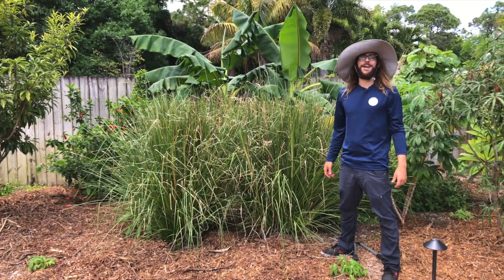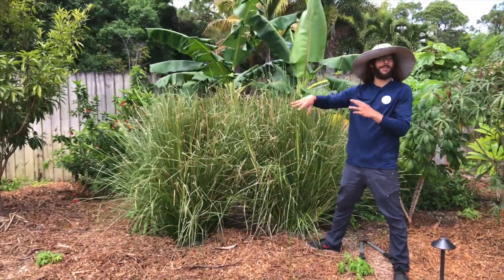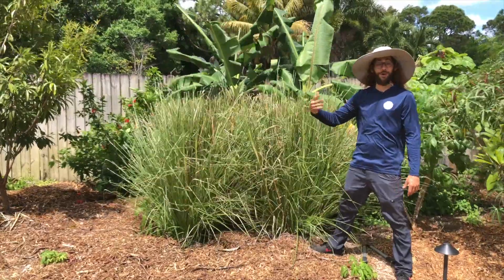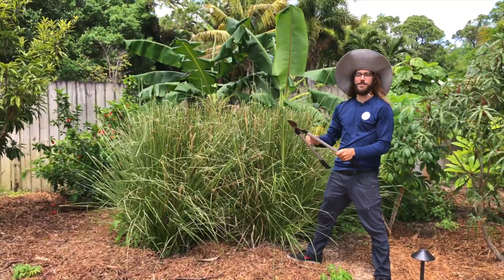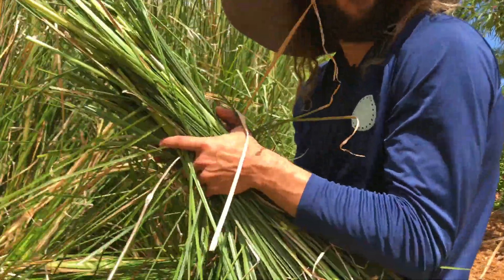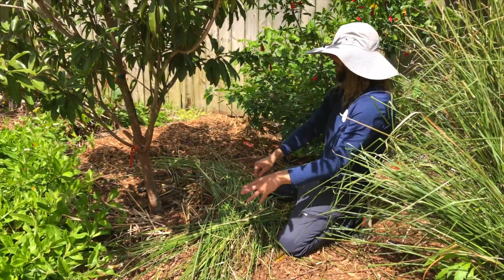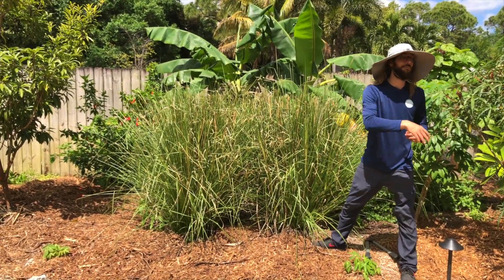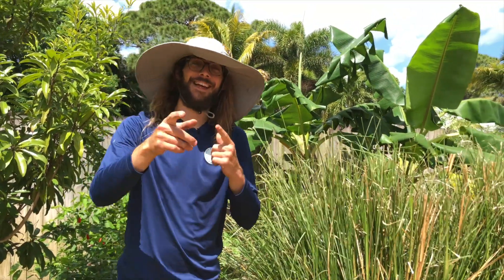How to Grow ~ Vetiver Grass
Grow your own mulch! We love using this plant in our food forests to feed our trees. Watch Farmer Jack teach you how to use this plant!

Urban Abundance is helping South Florida residents transform any yard or lawn into a beautiful, and functional edible landscape.

Fruit trees, vegetable gardens, food forests, pollinator plants, you name it! We are helping Florida feed itself by creating local, organic, and abundant food systems.

Join the GrowFoodAtHome movement with us!

Let's create abundance together!